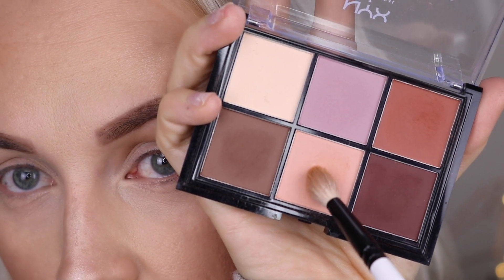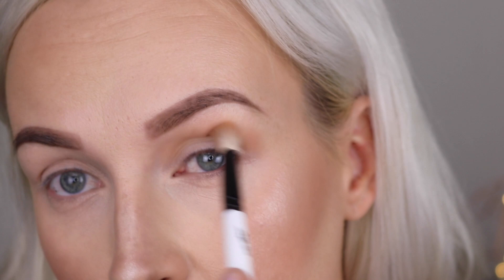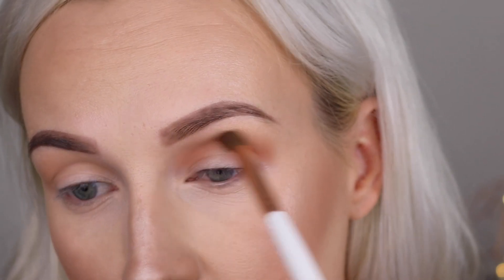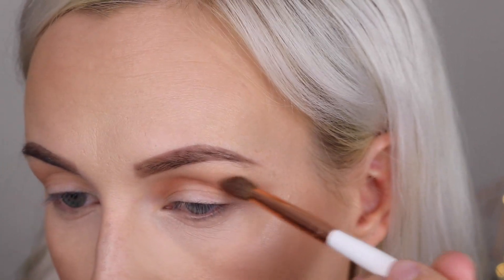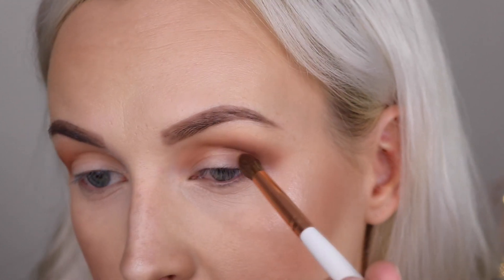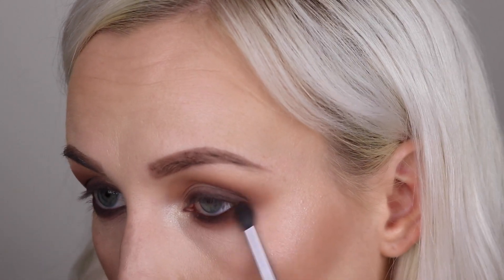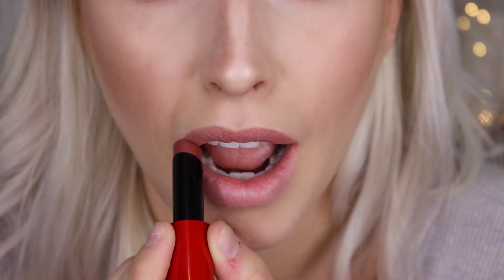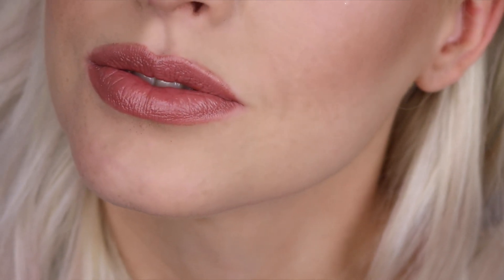90s GRUNGE GLAM MAKEUP TUTORIAL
Hey guys! I am so excited to partner with Armani Beauty for this video, featuring their amazing Luminous Silk Foundation and Ecstasy Shine Lip Color! Click the links below to shop the products yourself!

Too Faced Hangover Rx Primer
Urban Decay Naked Concealer Medium Light
Kat Von D Lock it Concealer in Medium 9
Armani Beauty Blush
Armani Beauty Eye and Brow Maestro in Mahogany
Smashbox Spotlight Pearl Palette
NYX Lid Lingerie

By purchasing a product through these links I could receive a small percentage in commission, but not extra charge is made to you. All products used are ones that I truly love and stand behind unless otherwise stated.